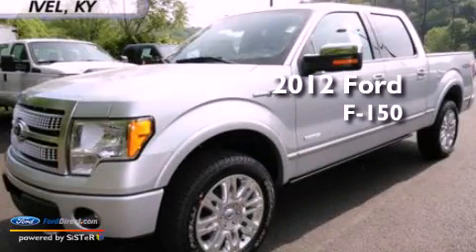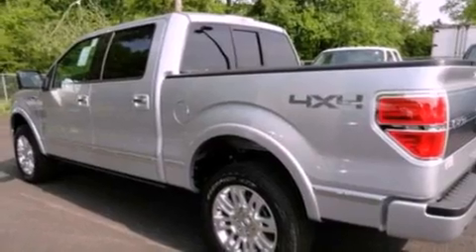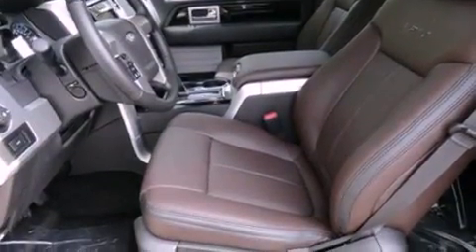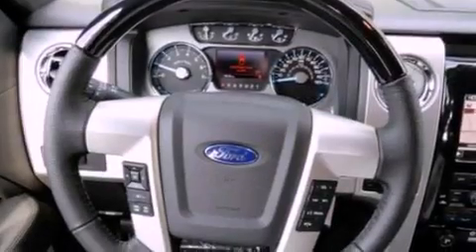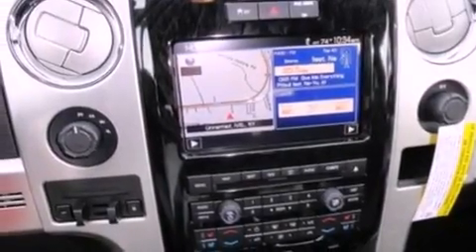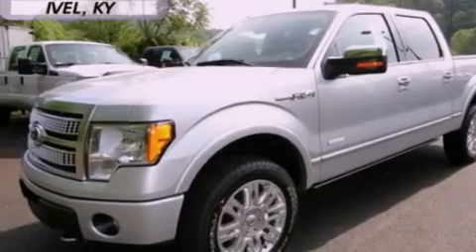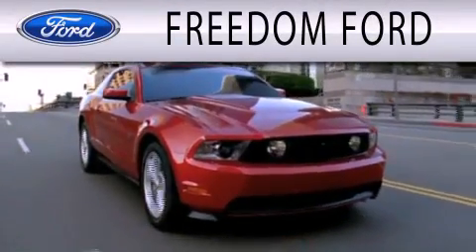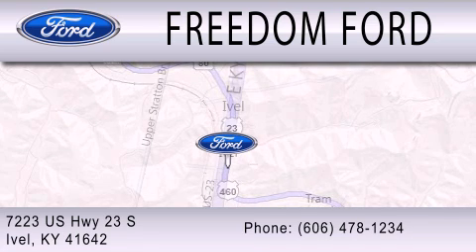2012 Ford F-150 Ivel KY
Year : 2012
 Make : Ford
 Model : F-150
 Engine : 3.5L V6 24V GDI DOHC TWIN TURBO
 Trans . : 6-SPEED AUTOMATIC
 Exterior : SILVER
 Miles : 1
 Interior : BROWN
 Stock : V20121682

 7223 U.S. Highway 23 South